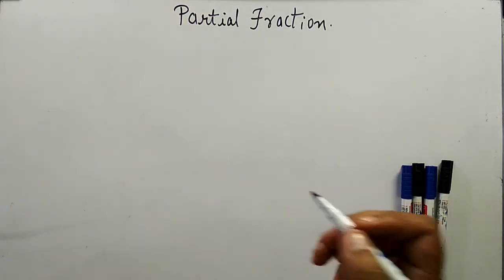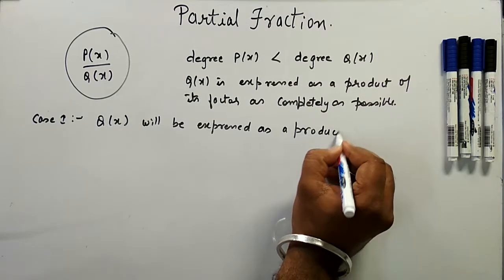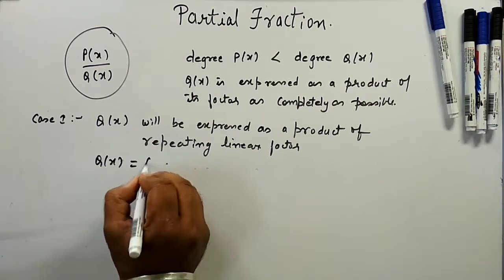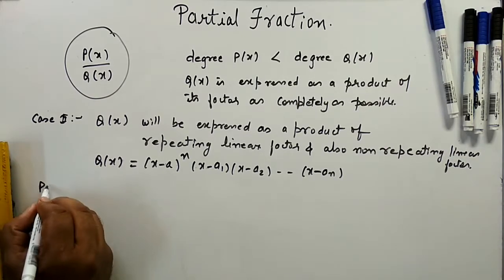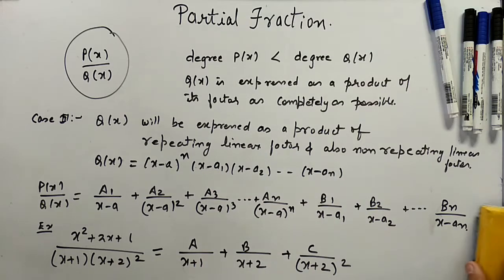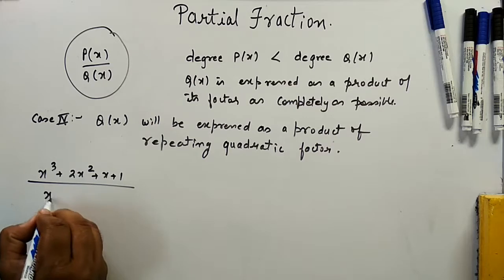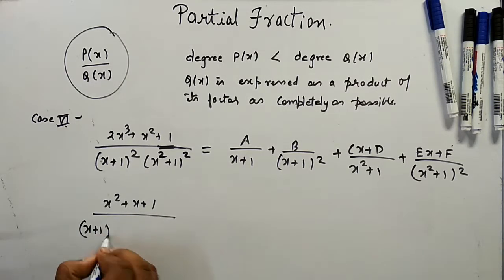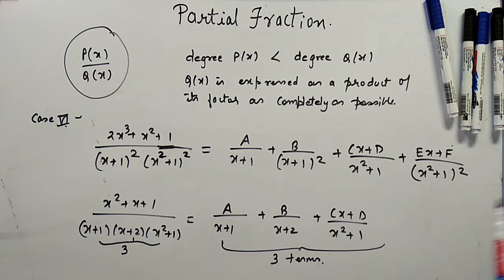Partial Fraction Decomposition Forms| Partial Fraction CBSE and Boards part 2 | Kamaldheeriya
In this video tutorial all the decomposition form of partial fraction is explained briefly,  all the different form of partial fraction decomposition is divided into six different cases.

Case 1: denominator as a product of linear non repeating factor.
Case 2: denominator as a product of linear repeating factor.
Case 3: denominator as a product of linear repeating and non repeating factor.
Case 4: denominator as a product of non repeating quadratic factors.
Case 5 : denominator as a product of repeating quadratic factors.
Case 6: denominator as a combination of all the previous cases.

Use kamaldheeriya apnateacher to access all video of my channel